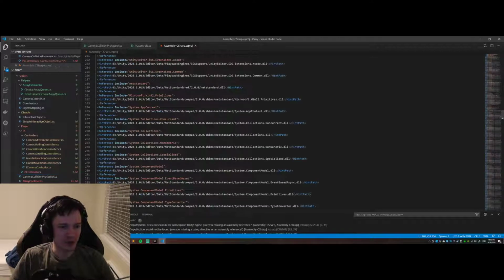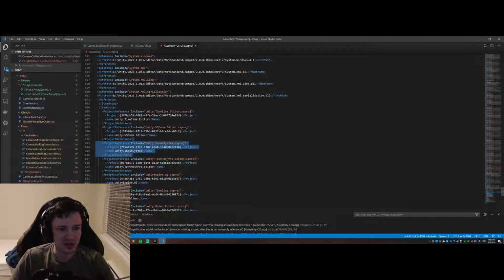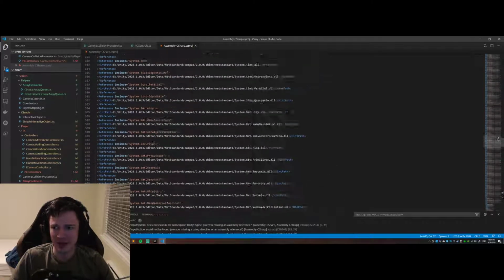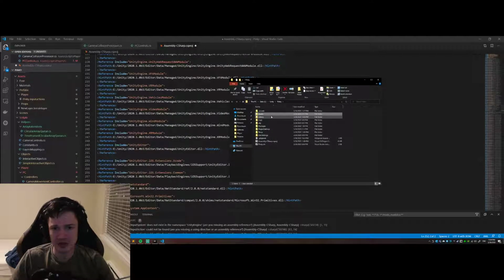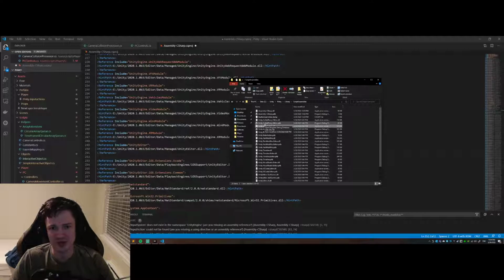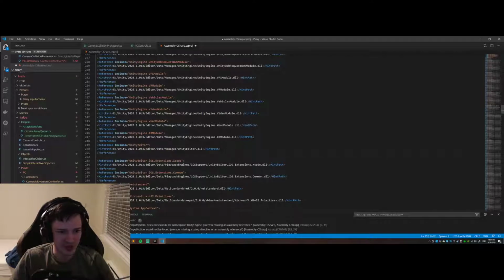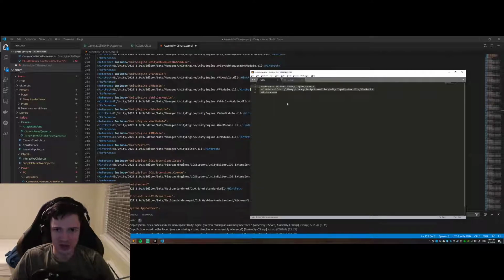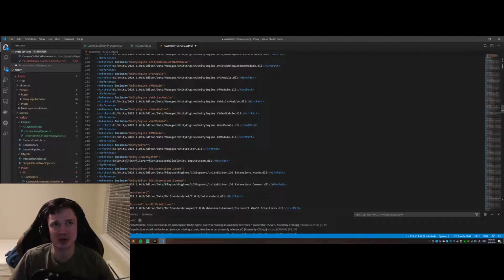Unity new input system and VSCode/Visual Studio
Some people face an issue with VSCode and Visual studio when they are using new Unity Input System. The IDE cannot find UnityEngine.InputSystem namespace, and cannot load any files from it. The issue doesn't break build, but it makes development much harder.

Youtube prohibits angle brackets in description. You'd have to replace all "&lt;" and "&gt;" with left and right angle brackets.

Here's a solution:
You open "*.csproj" file that Unity created for you, and add this lines there, after any &lt/Reference&gt in the file:

&ltReference Include="Unity.InputSystem"&gt
&ltHintPath&gt[Your project path]/Library/ScriptAssemblies/Unity.InputSystem.dll&lt/HintPath&gt
&lt/Reference&gt

And save the file. You don't have to restart VSCode (but will have to reload Visual Studio project).
This is a temprorary solution: it will stop working the moment Unity recreates the .csproj file, but:
1) You can do the trick again
2) You can disable csproj creation and use the one you have.